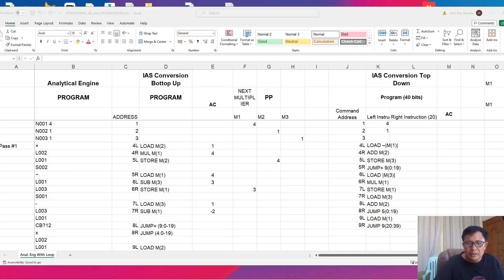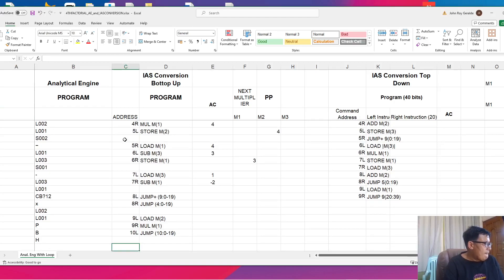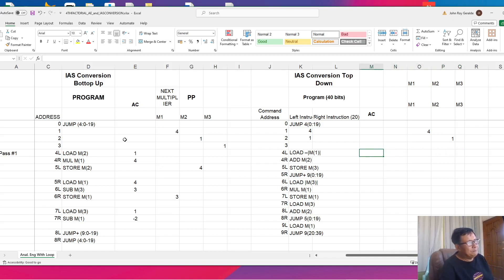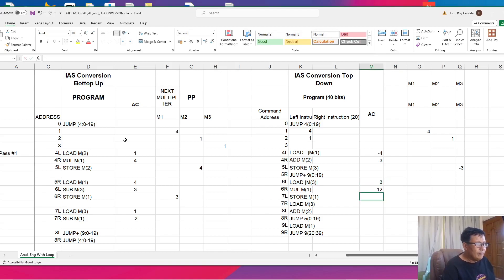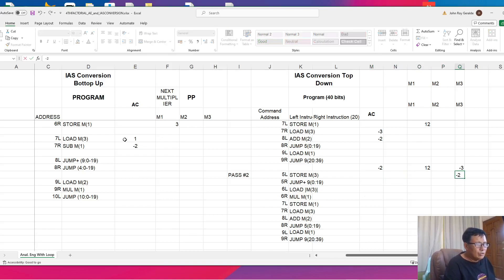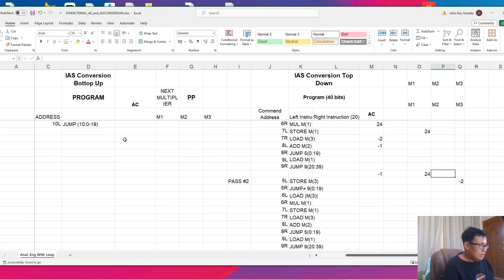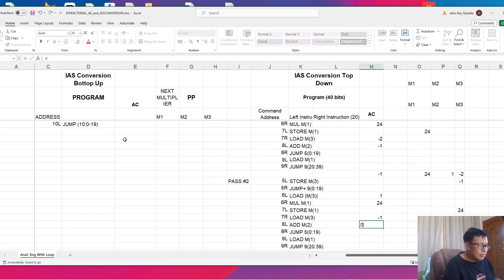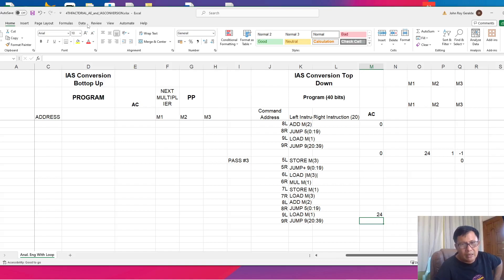Top Down Loop in the IAS Machine